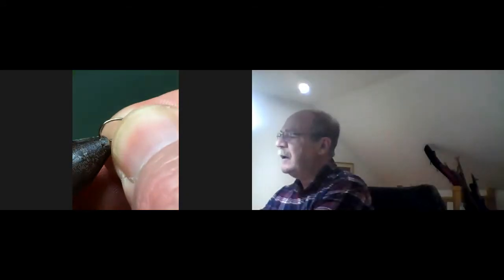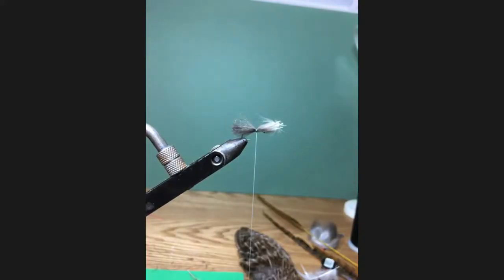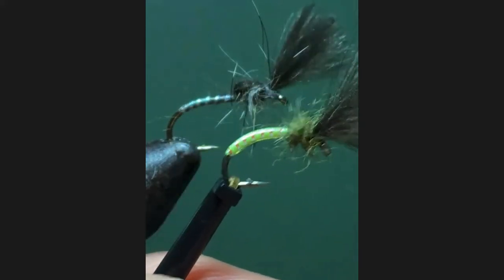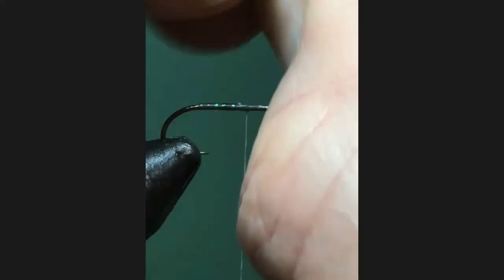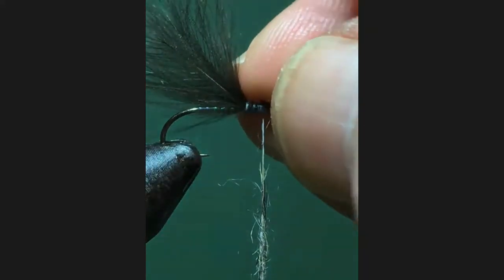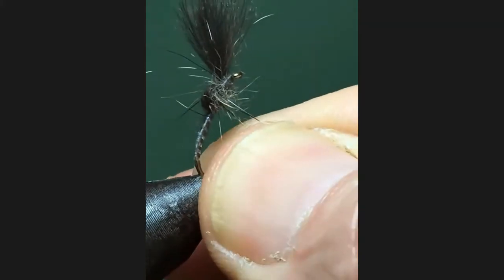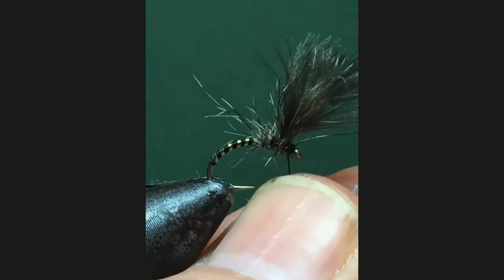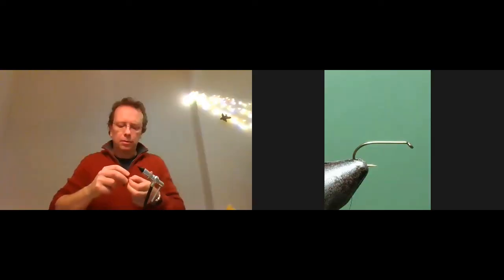Lesson 5 - Part 1 - Shuttlecock CDC by Mark Turner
Learn how to tie a Shuttlecock CDC fly.

Part 1 of the live session with a quick run through and then step by step tying instructions.

In this lesson we cover:
Application of CDC
Feather handling
Tying on a curved hook
Proportions

For this part of the lesson you'll need the following:
Hook - size 12 or 14 - B110 or B100 and B170 or B175 - Preferably barbless.
6/0 black tying silk
CDC feathers
Hare's ear or squirrel dubbing
Fine gold wire or small gold oval tinsel
Fine pearl tinsel - size 16 or smaller